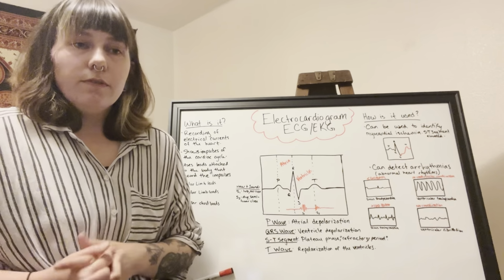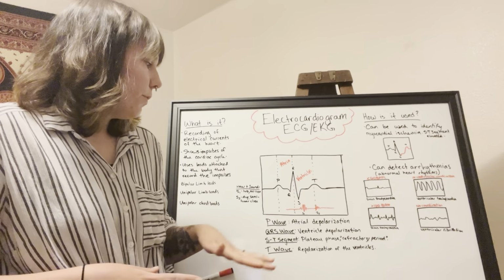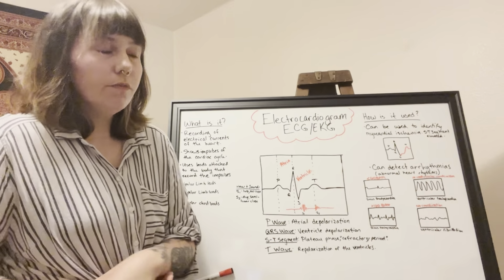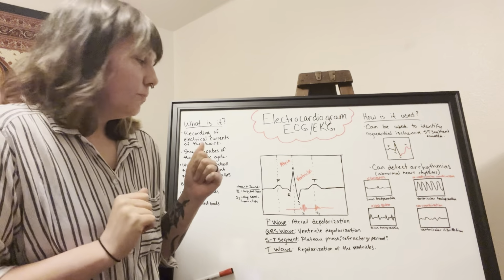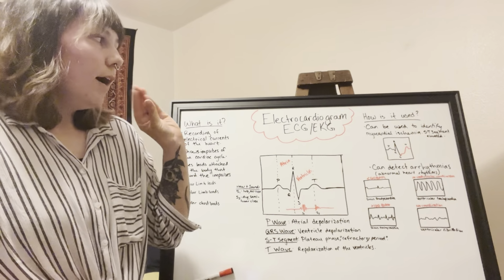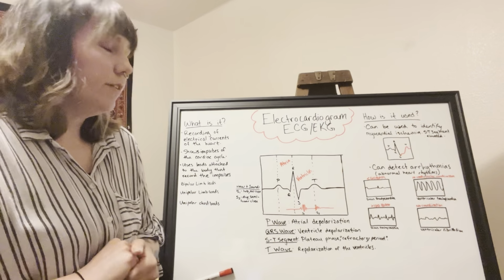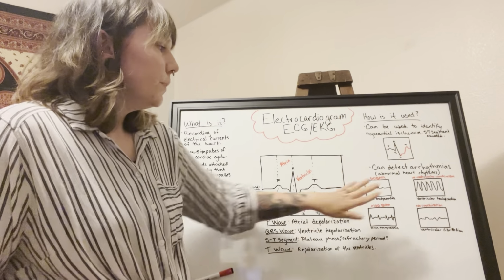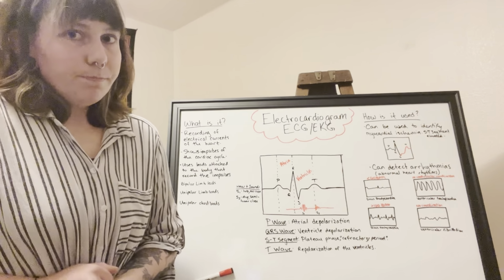EKG Vid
Fox, S. I., & Rompolski, K. (2022). Human physiology. McGraw-Hill.